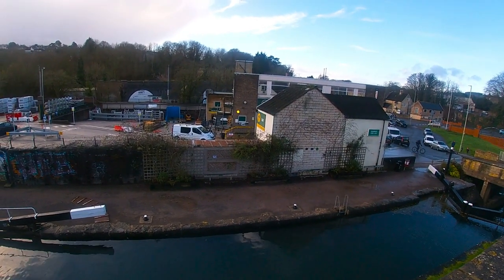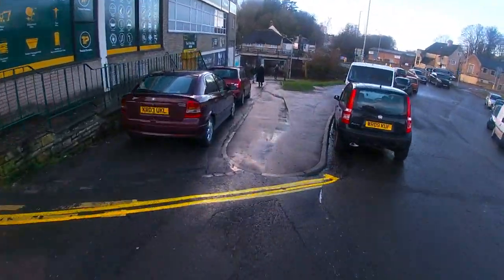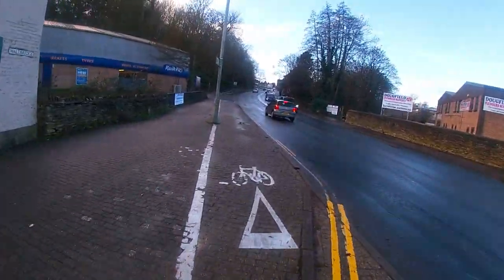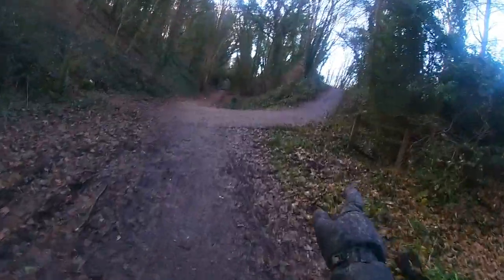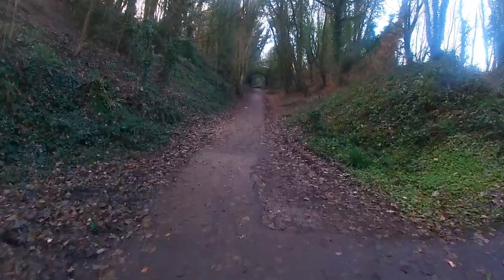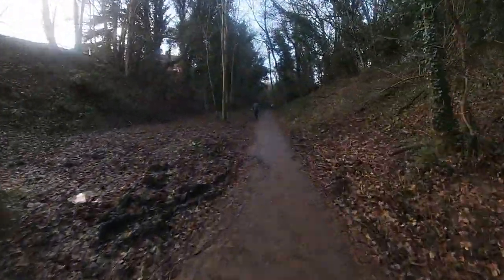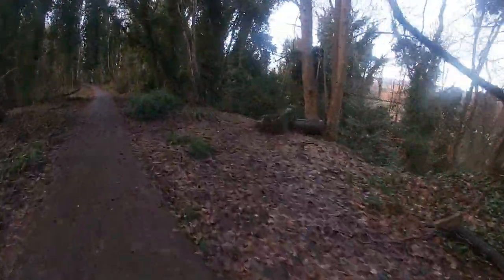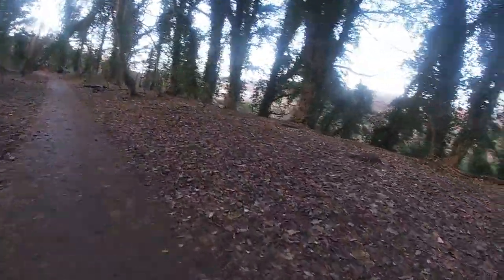Stroud cycle path to Dudbridge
Cycling from Stroud to Dudbridge on the old railway track.